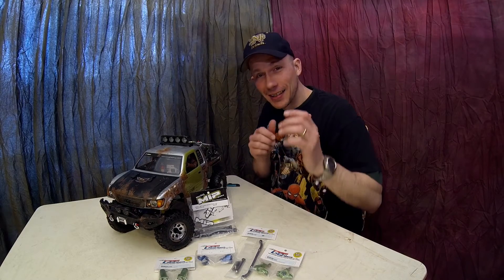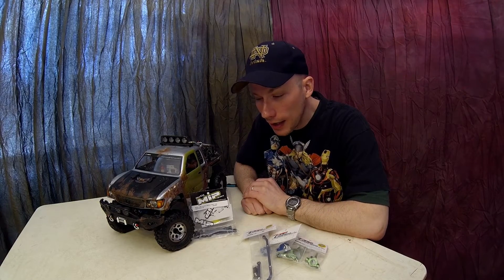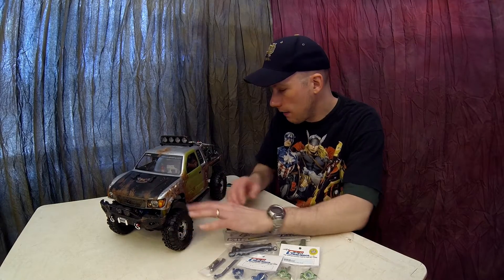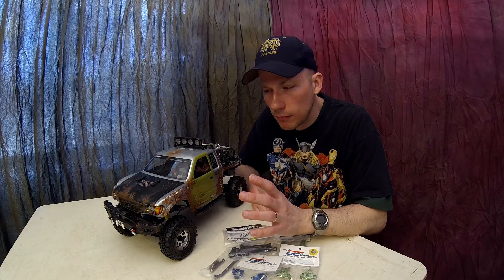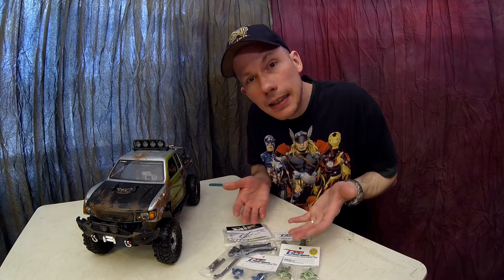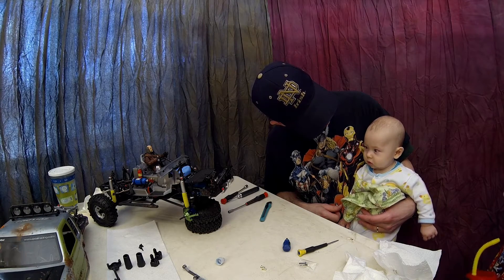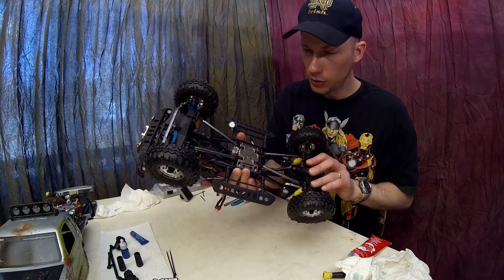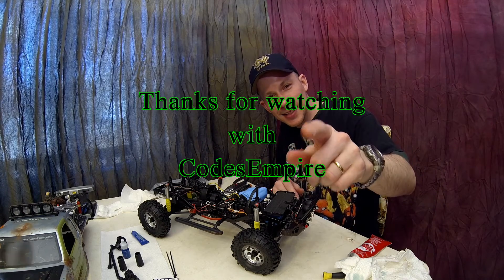JunkYard UpGrades for Your SCX10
Well my friends here are some upgrades for JunkYard that you can use on your SCX10 Trail Honcho too.  We sure like how they look and they really made JunkYard handle better overall.  Well worth the money.

Upgrades Installed:
- MIP 08101 C-Drive Sline Set
- GPM Racing SCX021G Aluminum Front Knuckle Arm - 1pr Set Green for Axial SCX10
- GPM Racing SCX019B Aluminum Front C-hub - 1pr Set Blue for Axial SCX10
- GPM Racing SCX160GM Aluminum Tie Rod - 1set Gun Metal for Axial SCX10
- GPM Racing SCX022G Aluminum Rear Knuckle Arm - 1pr Set Green for Axial SCX10 (Rear Lockout)

Thanks so much for your support and for watching our videos.

We purchase our RC's from Adrenaline RC Hobbies, here is their Facebook